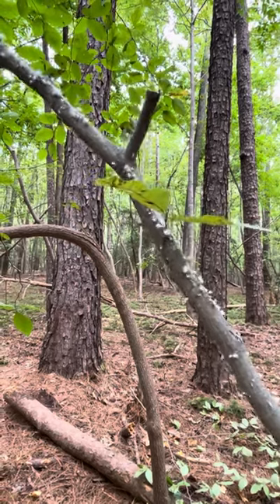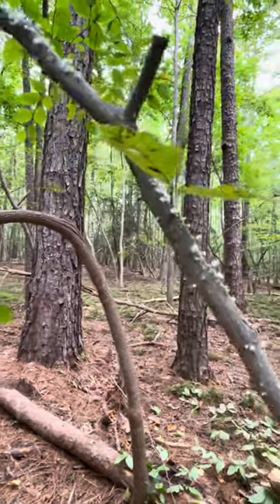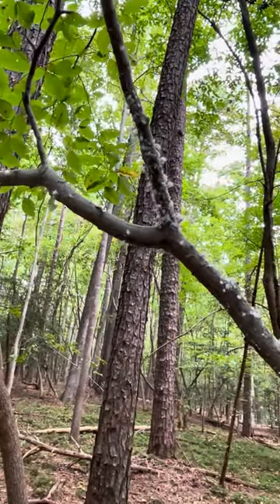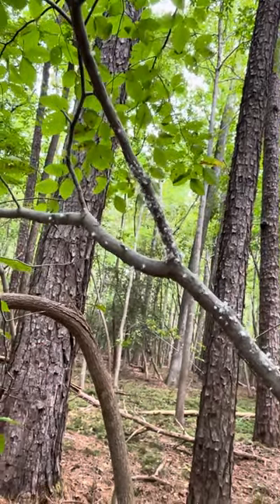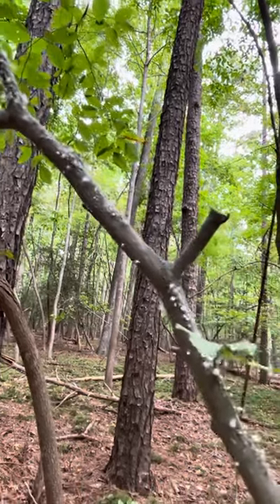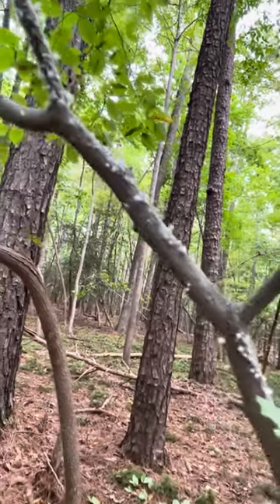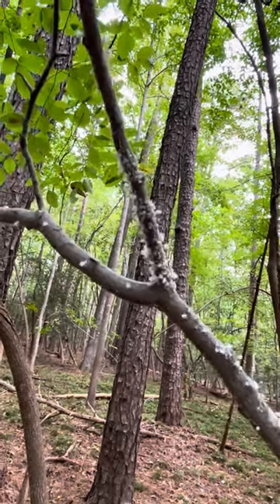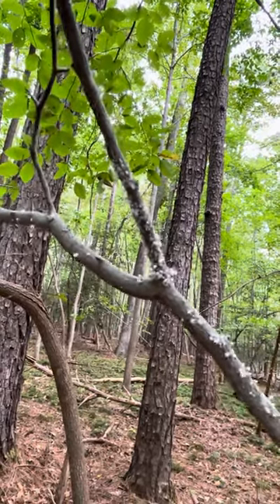Beech blight aphid behavior: Boogie-woogie aphid butts!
In this short shaky-cam video, I show off a colony of beech blight aphids, Grylloprociphilus imbricator. These weird little dudes are commonly called woolly aphids or (hilariously) boogie-woogie aphids. This is because they have fluffy butts, and they wave them about when disturbed in an attempt to ward off unwanted visitors.

I filmed this a couple weeks ago and forgot to publish it. Luck would have it, I saw a lecture by a lovely mycologist named Bill Yule at the Alabama Mushroom Festival. Bill's talk was all about about bugs, beetles, and other small organisms that share habitat and rely on mushrooms for food and housing, among other things. He discussed these funky little aphids, which reminded me to publish this video. Thanks Bill!